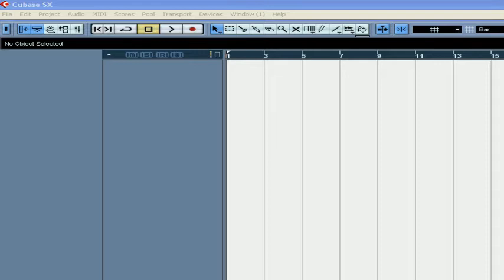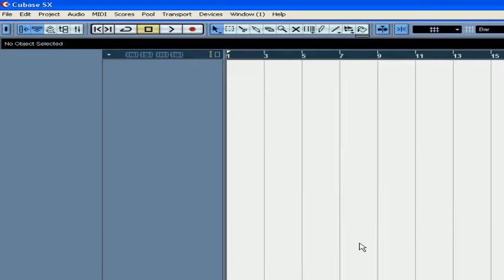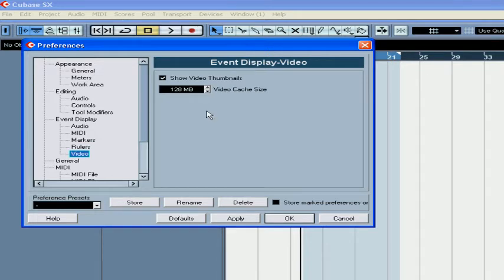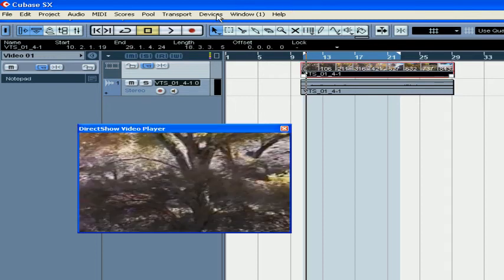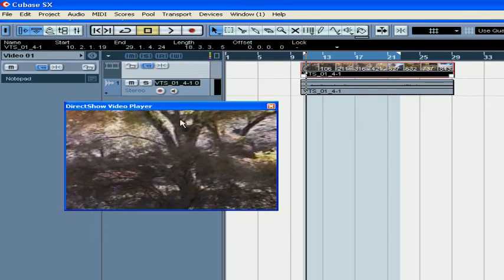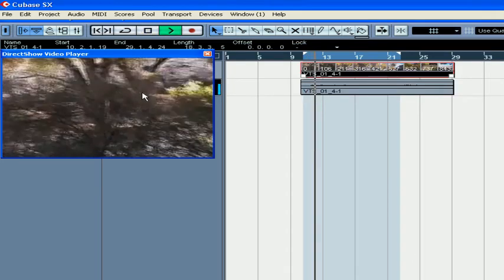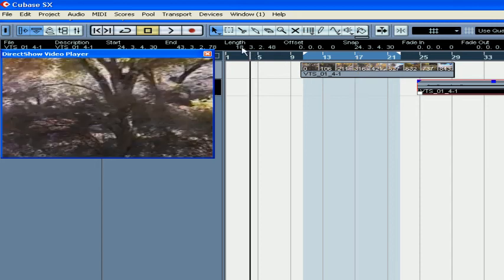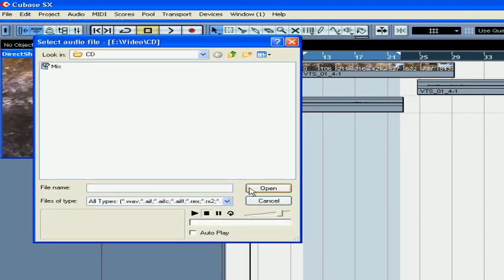Cubase SX 3 Tutorial - Lesson 25: Video